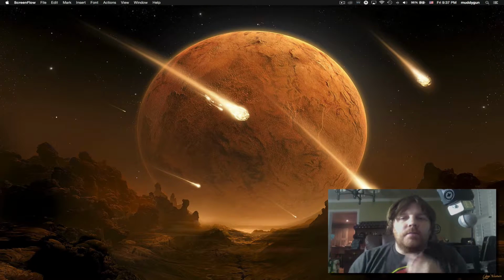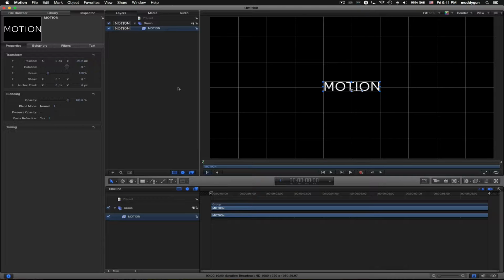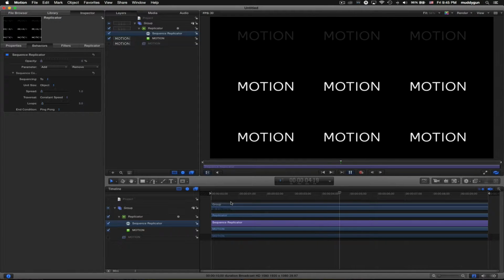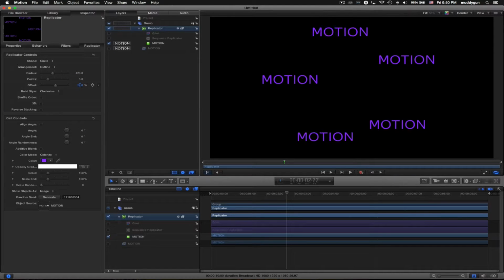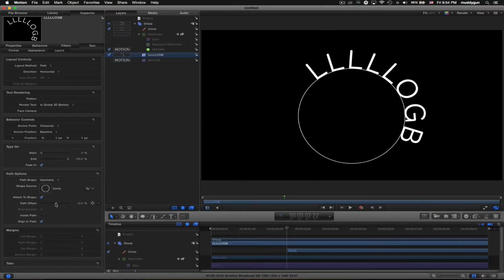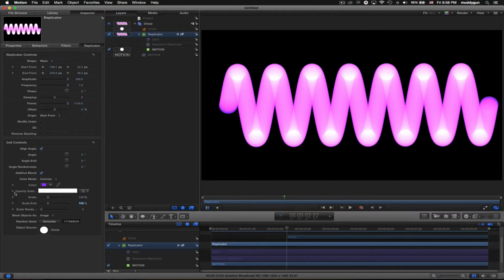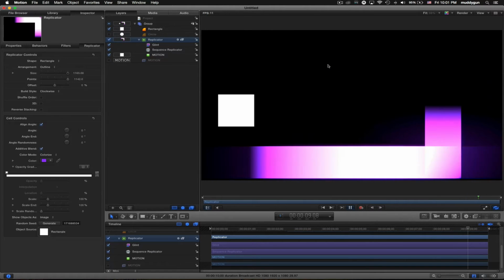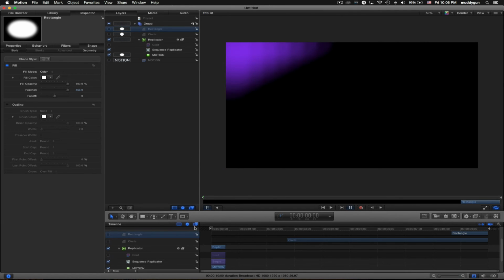Motion Camp: Episode 1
Replicating a past life

Features I would like to see
1:  Anchor point to text put in middle (when using vertical alignment)
2.  Text bend to curve on Motion path payouts